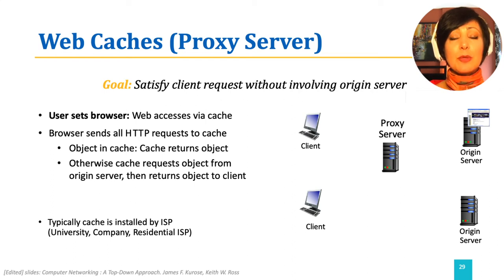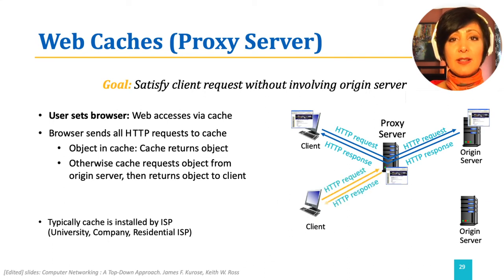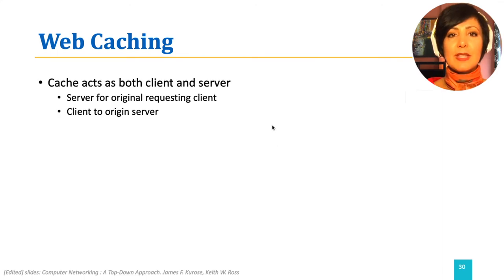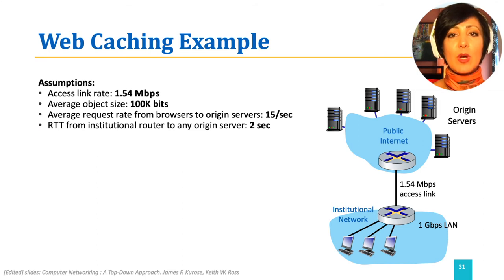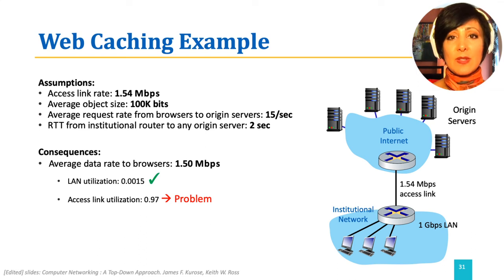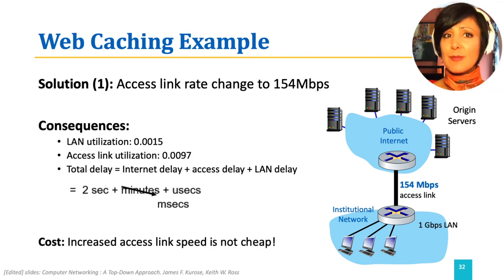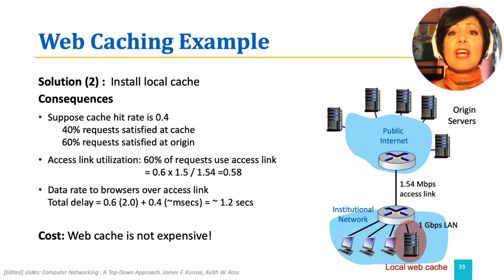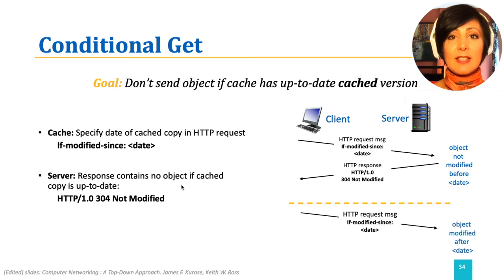ICN:2.3.5. Caching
Introduction to Computer Networking: Protocol